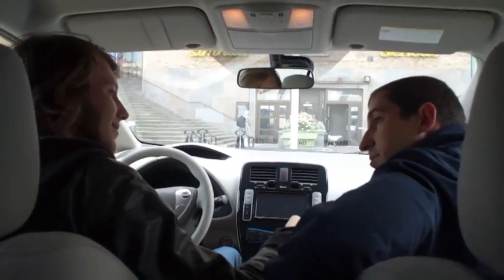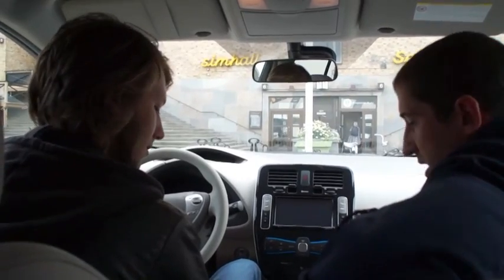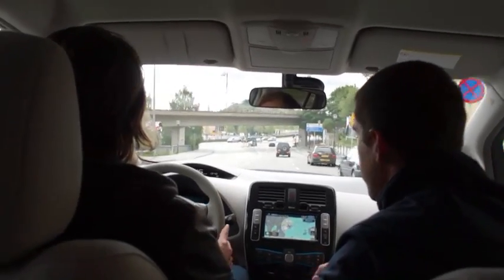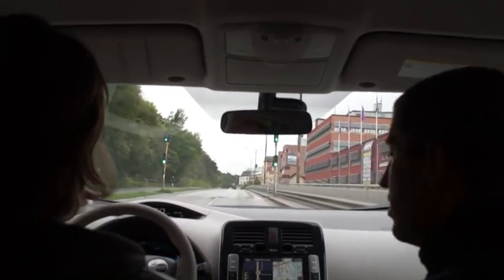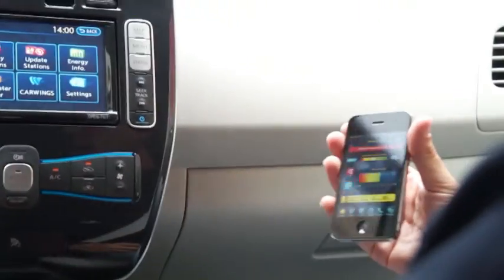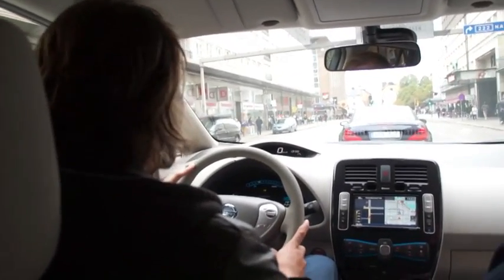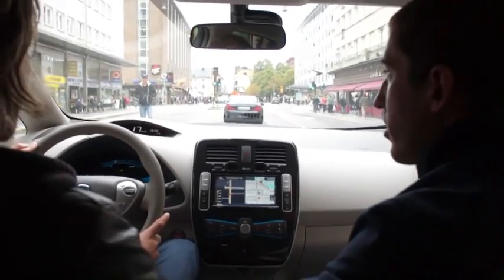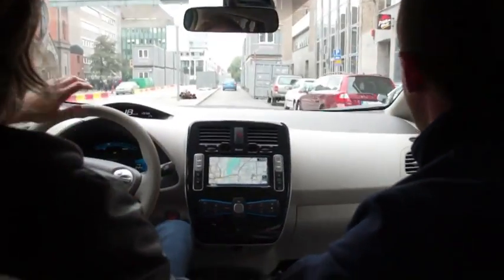LEAF - häng med på provkörning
Följ med på en provkörning i Nissans nya 100% eldrivna bil - LEAF. Under åkturen på Söder i Stockholm berättar Nissans instruktör om teknologin i bilen, laddnings-appen till smartphones och mycket mer.